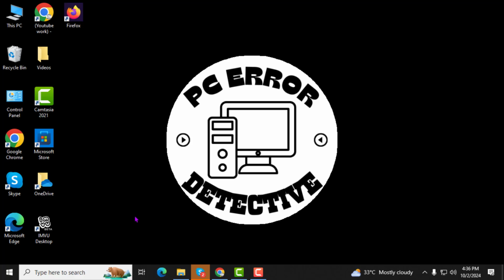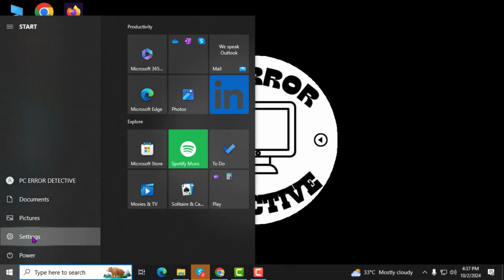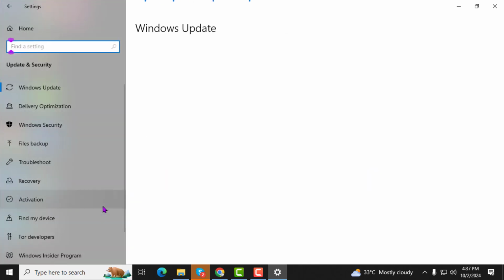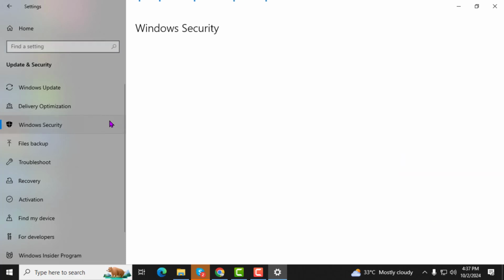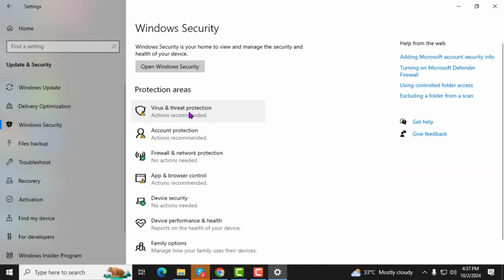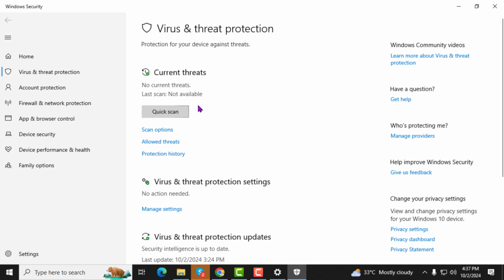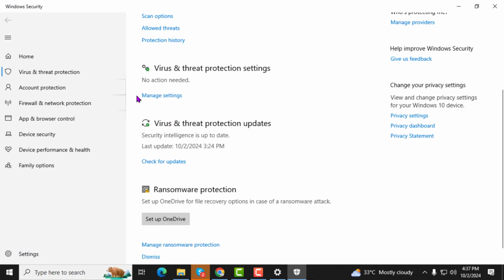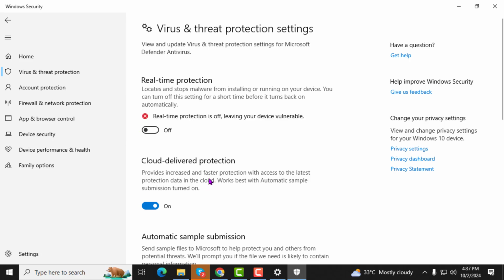How to Permanently Stop Real Time Malware Tracking on Windows 10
Real time malware tracking is a feature designed to protect your computer from threats. However, some users may want to disable this for privacy reasons or system performance. This video explains how to permanently stop real time malware tracking on Windows 10 effectively. The step-by-step solution can be found in this video.

- Disable Windows Defender tracking
- Stop real-time protection Windows 10
- Malware protection settings Windows
- Improve system performance Windows 10
- Privacy settings Windows 10